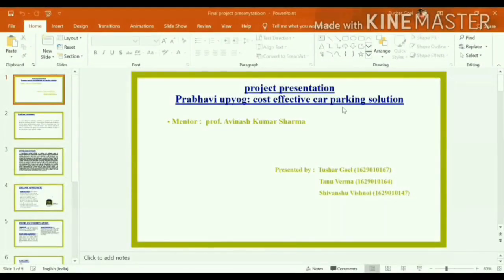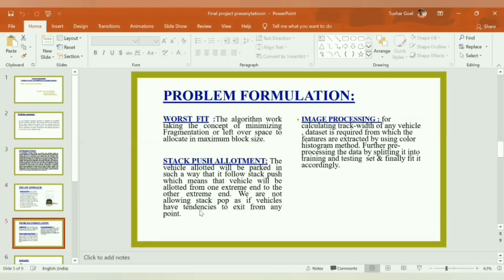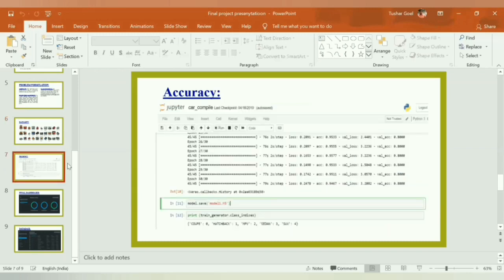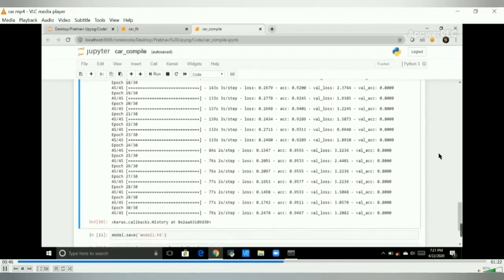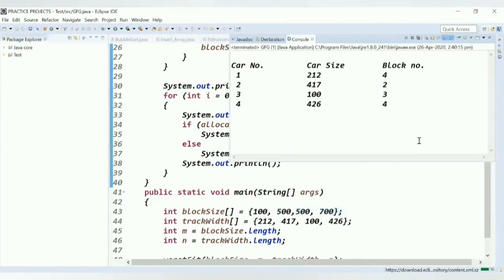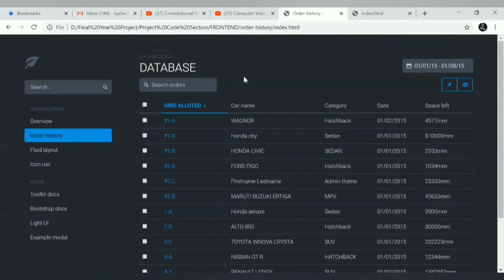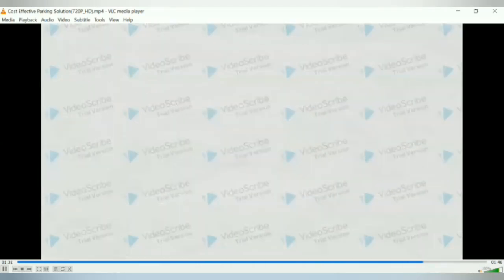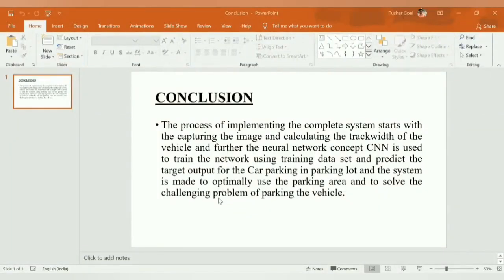project(2016CSEPID-39) Demonstration: Prabhavi upyog: Cost effective car parking solution.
Model based on the Convolution neural network concept and use of image processing technique to optimize the parking area.